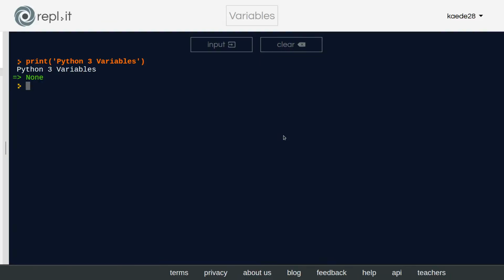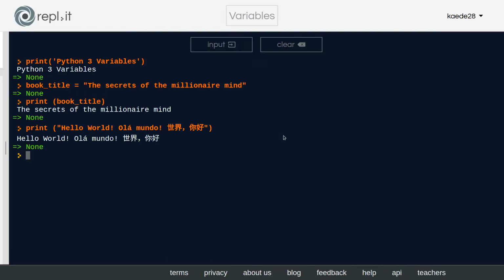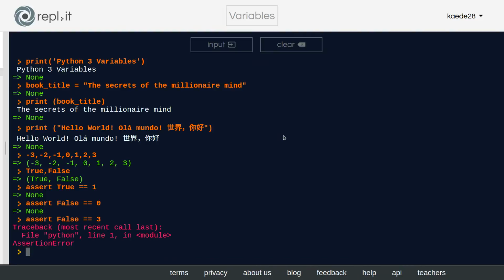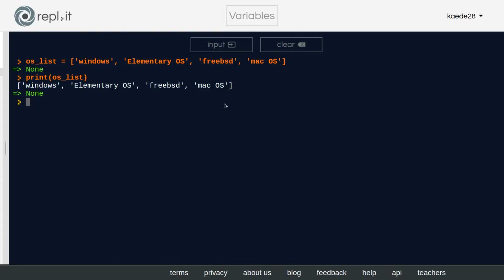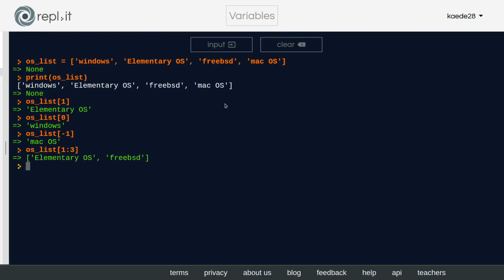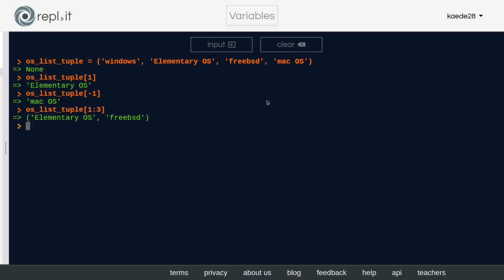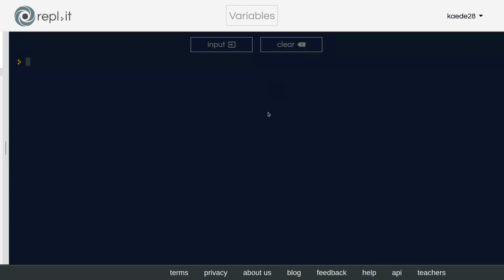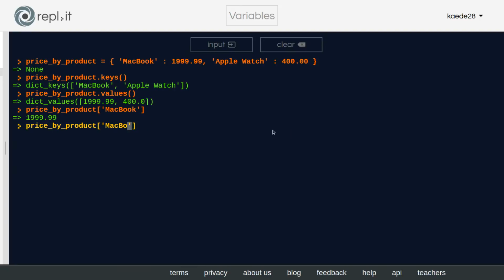Python 3 tutorial on variables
Simple tutorial on variables. It's intended as a demo and not meant as an exhaustive  source on the subject.